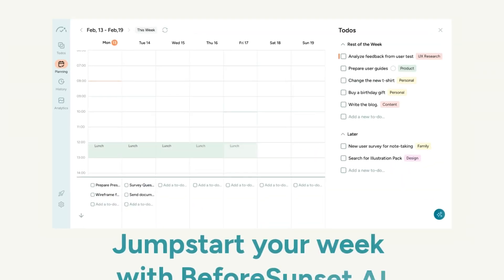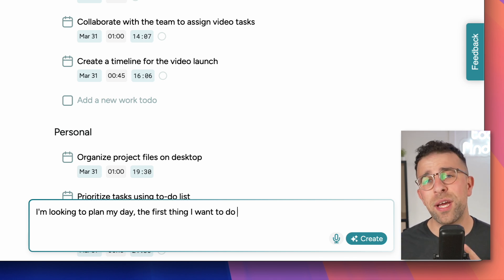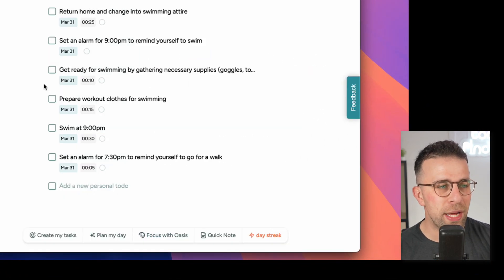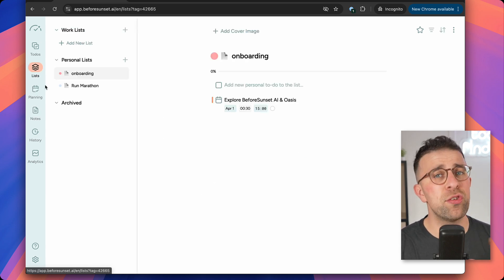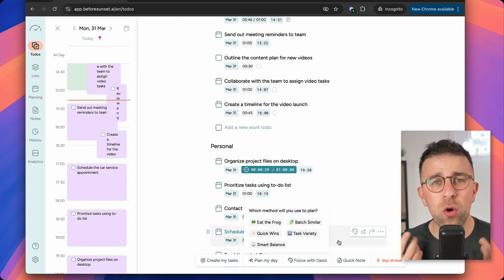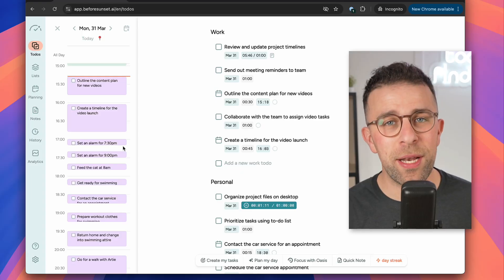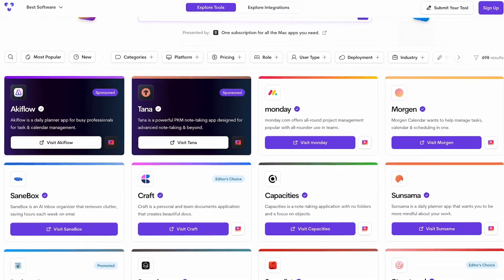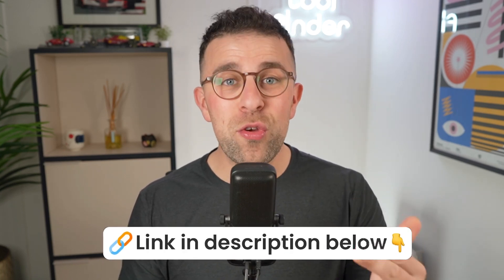BeforeSunset AI: Worth It?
Stop doing busywork! Try Bento Focus This AI tool helps you plan your day & tasks, but is it worth it?